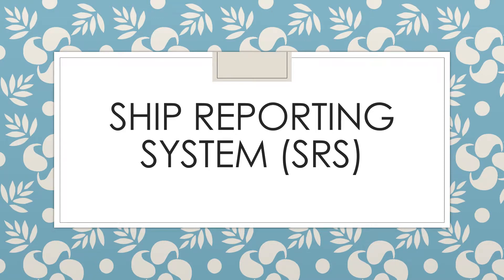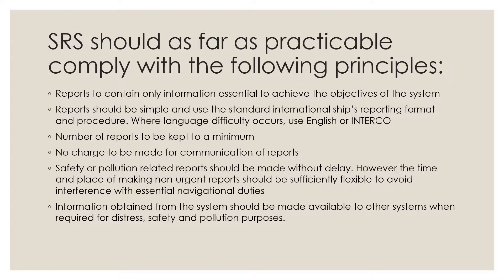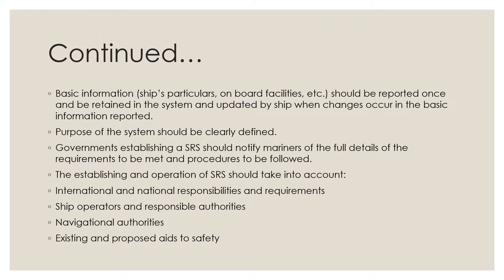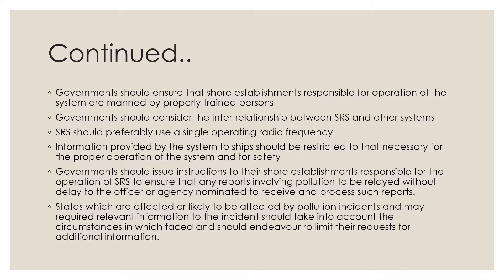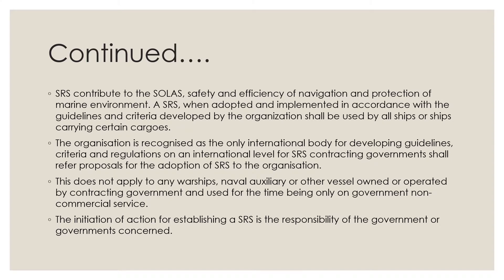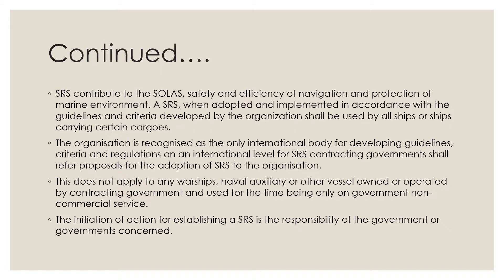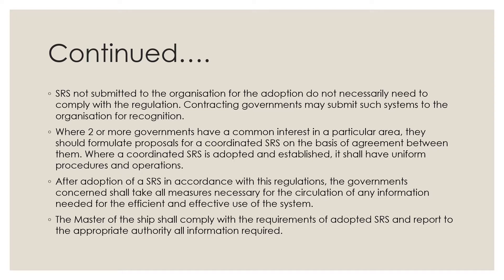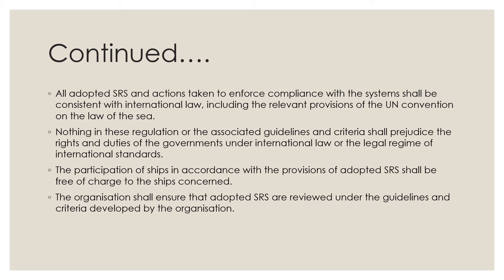Ship reporting system (SRS) - General principles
What is a Ship reporting system (SRS)? What are the general principles of such a system?
This video answers the above questions and the contents of this video will benefit mariners preparing for exams (written and oral examinations).